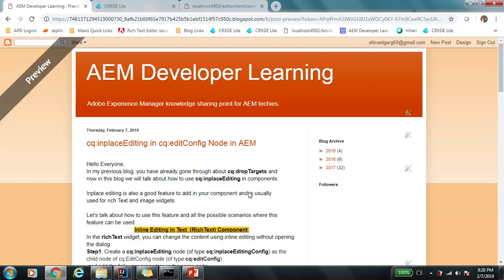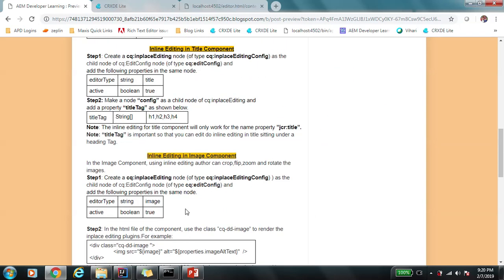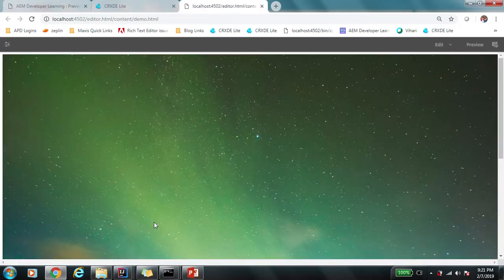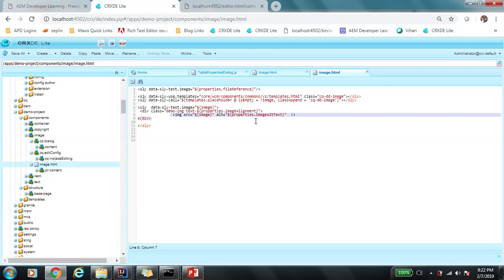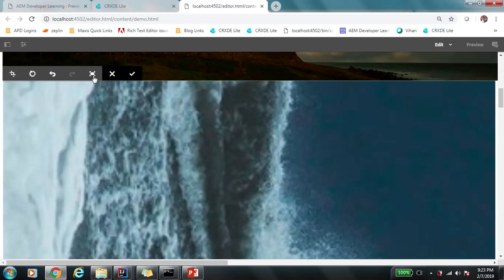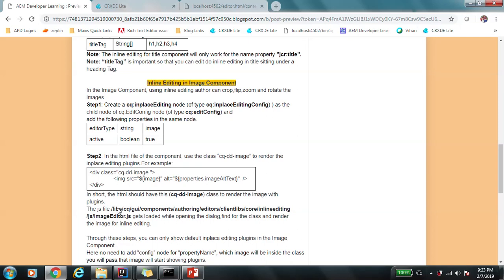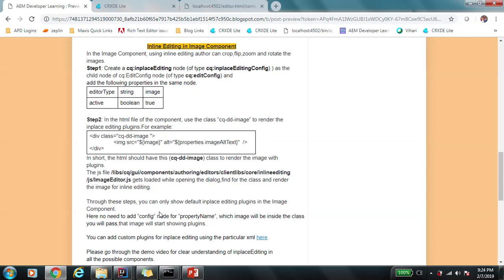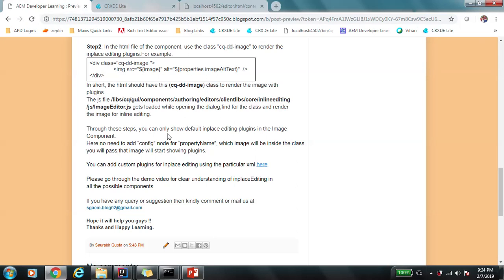inplaceEditing in Image Component in AEM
cq:inplaceEditing is one of the child nodes of cq:editConfig in AEM which helps to edit the components without opening the dialog.
cq:dropTargets and cq:listeners are other child nodes of cq:editConfig in AEM.See the videos related to these two nodes by following the below links: